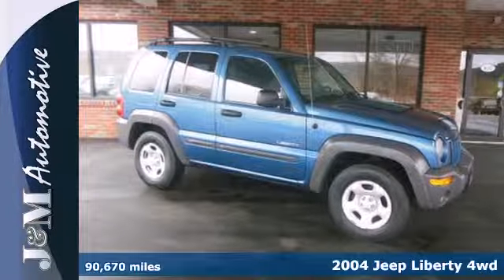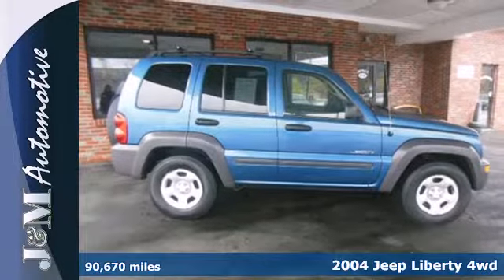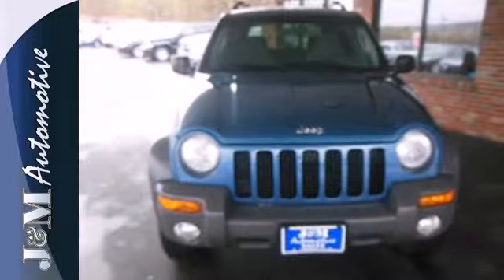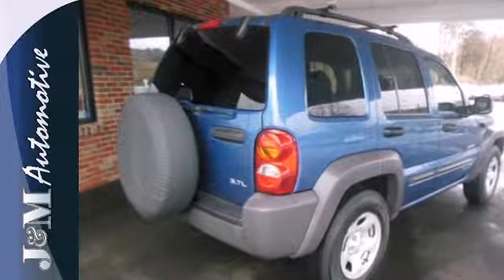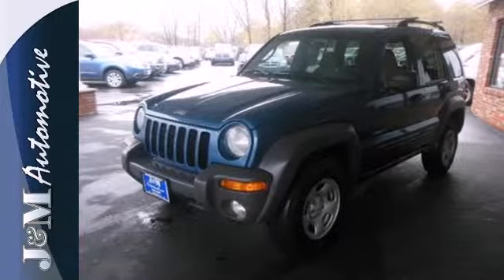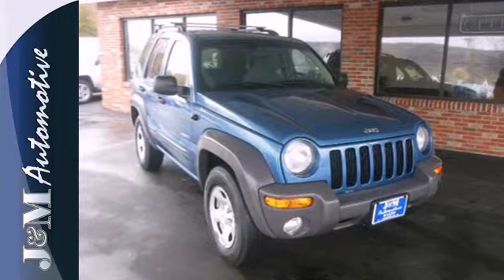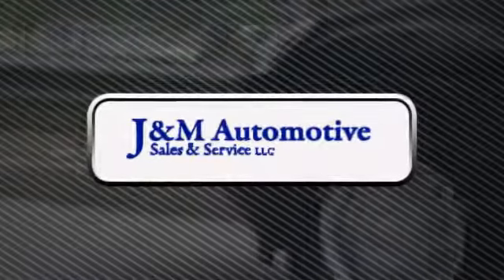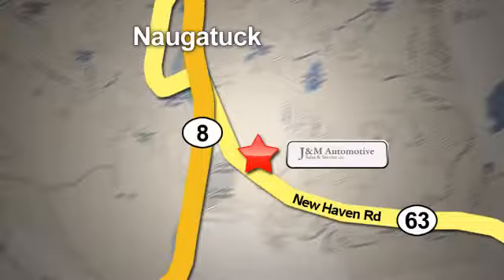2004 Jeep Liberty 4wd Naugatuck CT Hartford, CT #041114 SOLD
Year: 2004
Make: Jeep
Model: Liberty 4wd
Trim: 4d Wagon Sport
Engine: -1 Cylinders
Color: Blue
Mileage: 90670
Stock #: 041114
A Showroom Condition, Four Wheel Drive Liberty Sport with an Included Warranty! This One is Nicely Equipped with Tan Interior, a CD Player, Privacy Glass, a Roof Rack, Power Windows, Power Door Locks, Power Mirrors, an Adjustable Steering Column, Cruise Control, a Reliable 3.7L V6 Engine, a Smooth Automatic Transmission and More! A Quality Find at J&M!.

Address:
820 New Haven Rd.